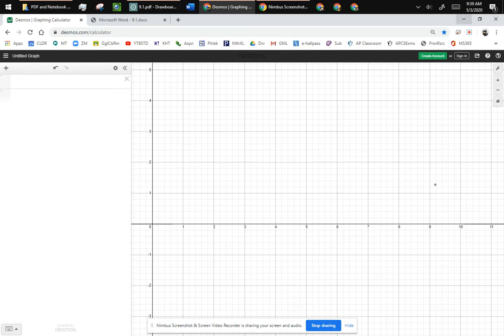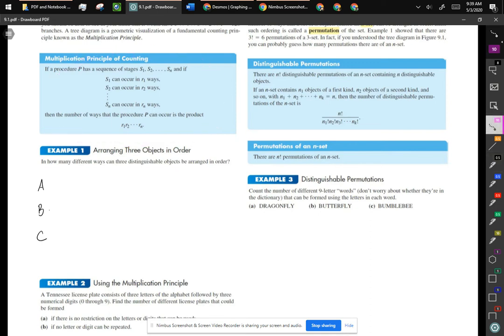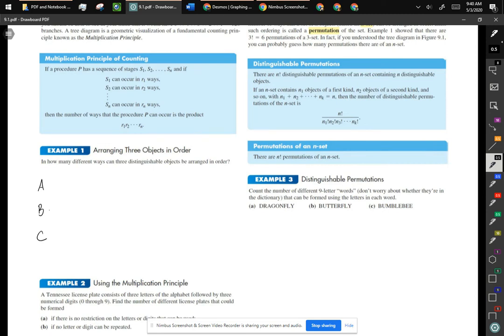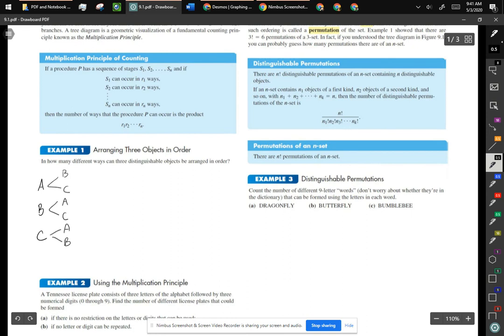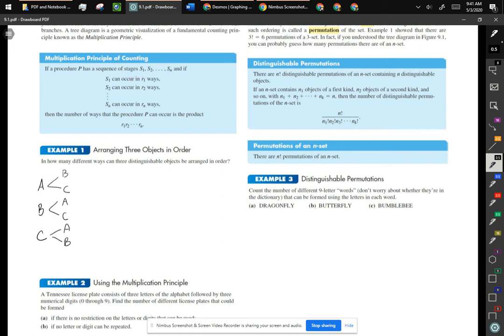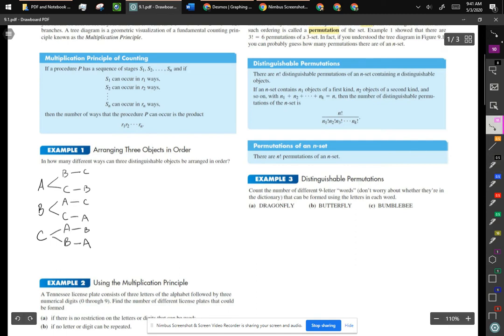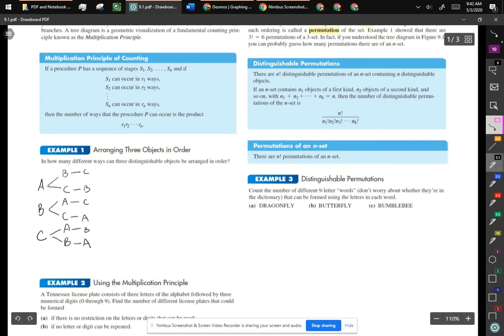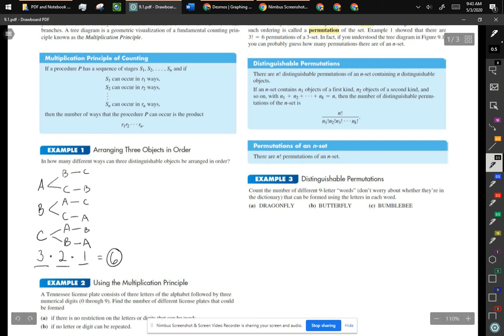9.1 Example 1